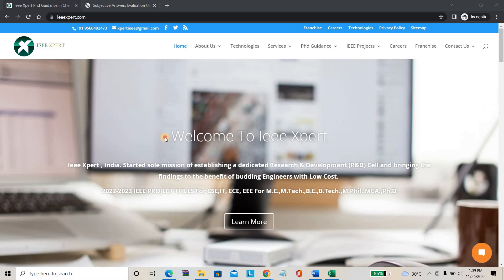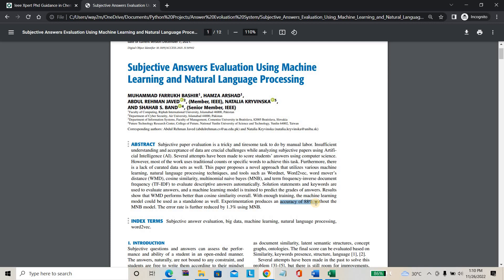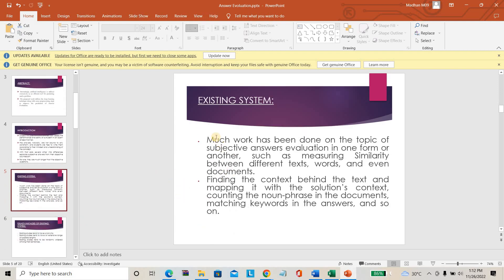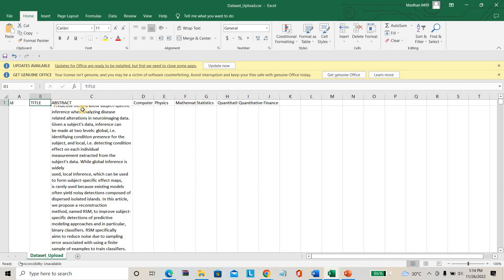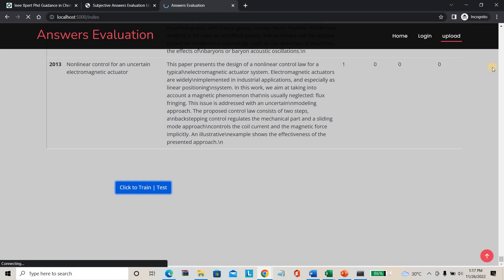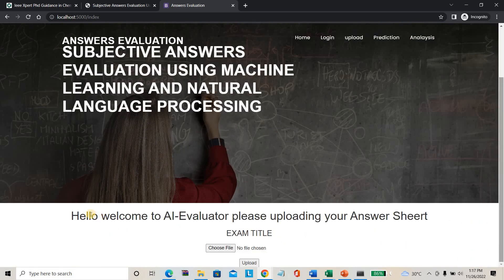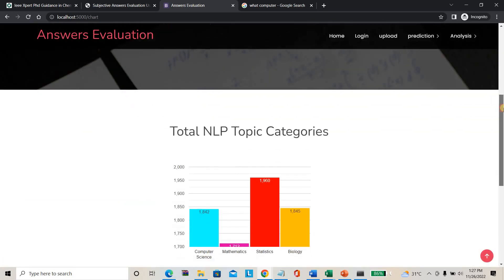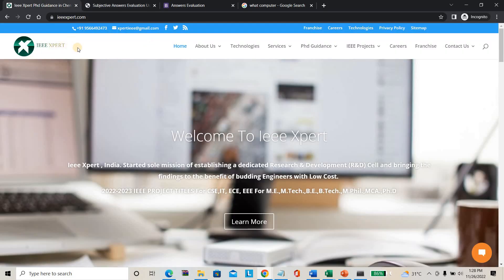Subjective Answers Evaluation Using Machine Learning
Subjective Answers Evaluation Using Machine Learning and Natural Language Processing

ABSTRACT
This project proposes a novel approach that utilizes various machine learning, natural language processing techniques, to evaluate descriptive answers automatically.
Solution statements and keywords are used to evaluate answers, and a machine learning model is trained to predict the grades of answers.
With enough training, the machine learning model could be used as a standalone as well.
Experimentation produces an accuracy of 97% with the Proposed model.
 Interestingly, artificial intelligence is utilized extensively as an efficient tool for predicting such a problem.
 The proposed work utilizes the deep learning technique along with some preprocessing steps to improve the prediction of Answer Evoluation.

Including Packages
* Base Paper
* Complete Source Code
* Complete Documentation
* Complete Presentation Slides
* Flow Diagram
* Database File
* Screenshots
* Execution Procedure
* Readme File
* Addons
* Video Tutorials
* Supporting Softwares

Specialization
* 24/7 Support
* Ticketing System
* Voice Conference
* Video On Demand *
* Remote Connectivity *
* Code Customization **
* Document Customization **